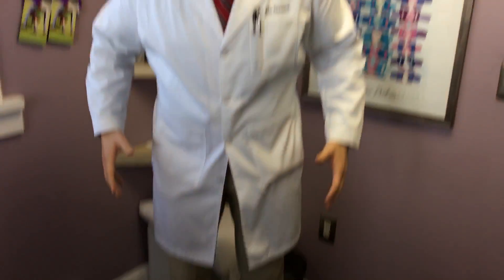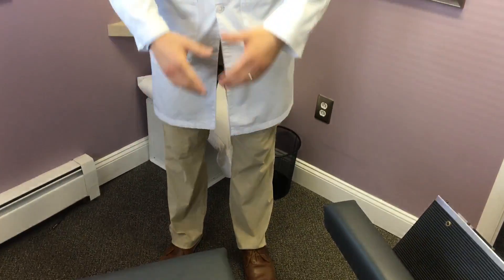Wednesday Wellness Workshop: Extremities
Dr. John focuses on how Chiropractic Care can help you when you are experiencing pain with you extremities. He also throws in an exercise you can do in order to have some relief!